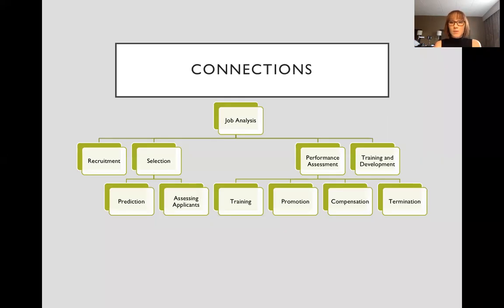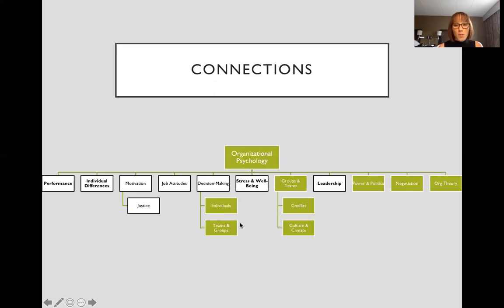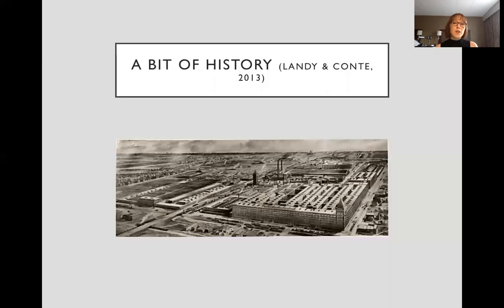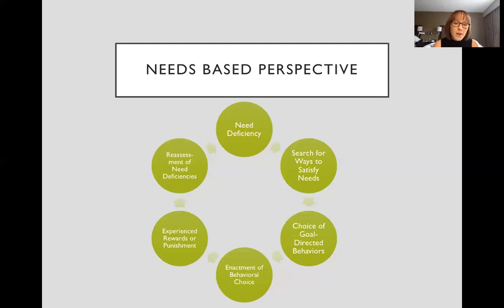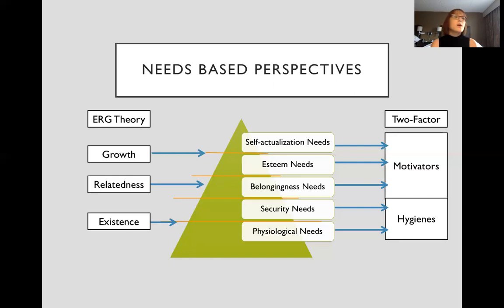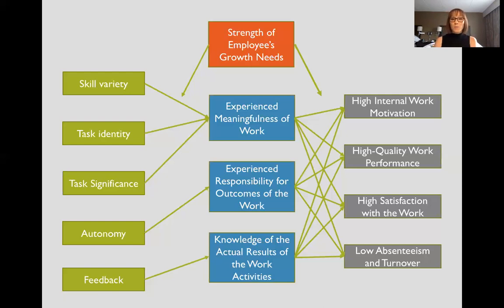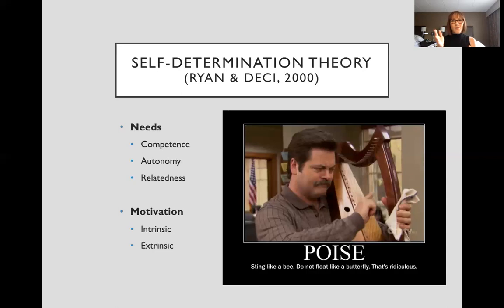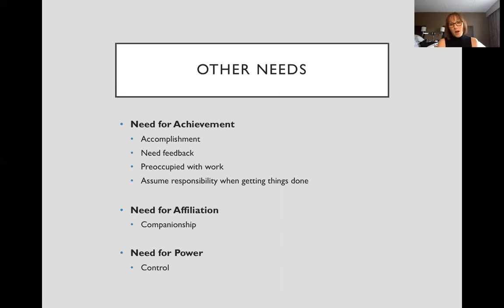Motivation Part 1